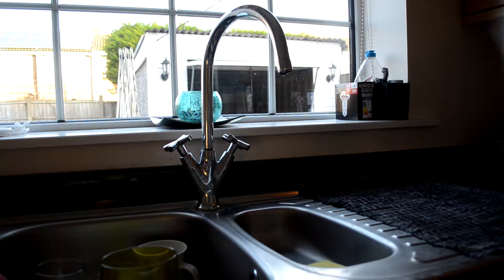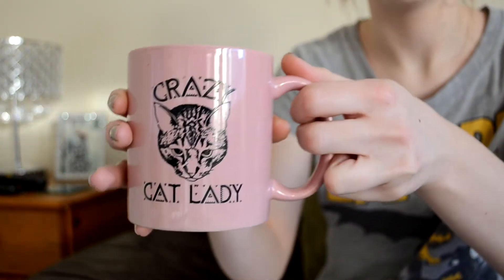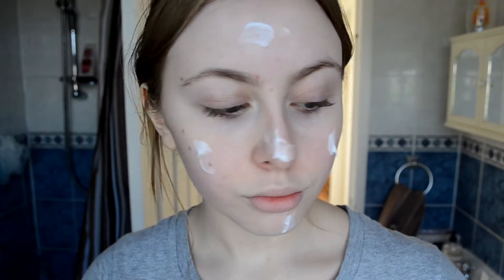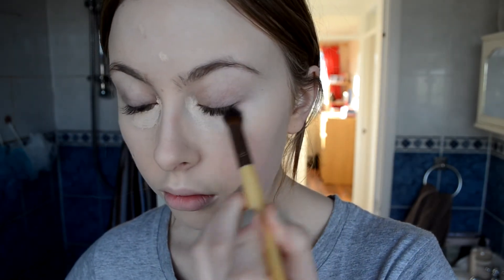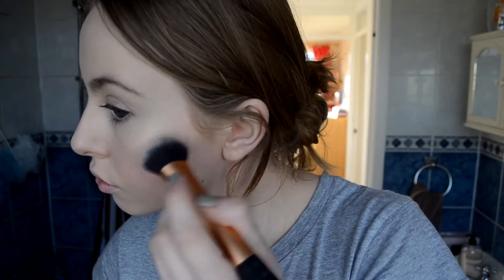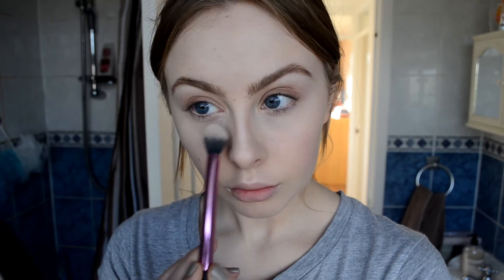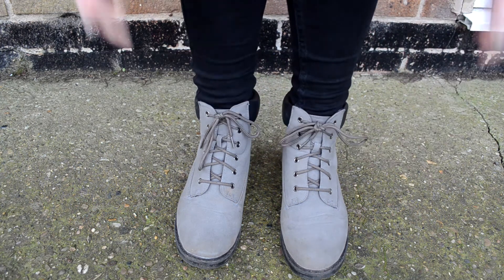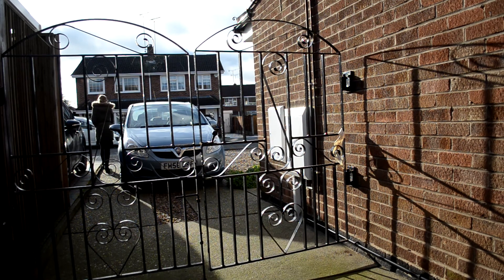WEEKEND MORNING ROUTINE 2016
Long time no see, hope everyone has had a happy new year!